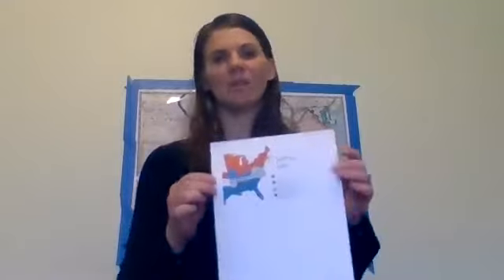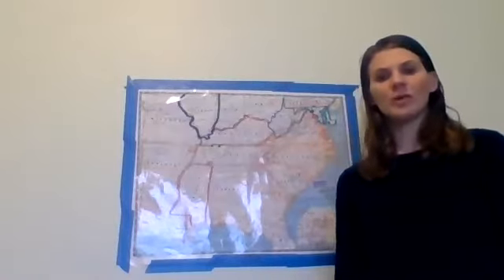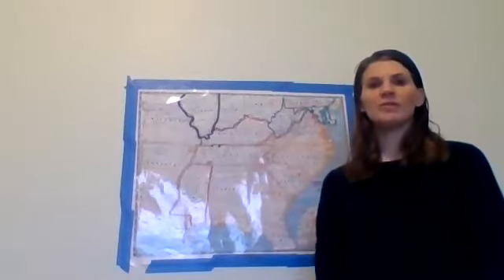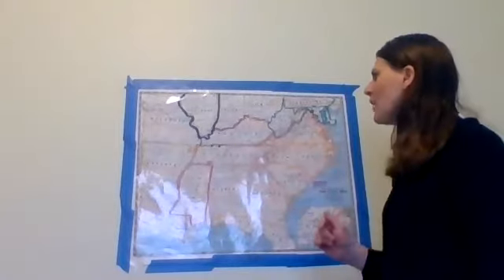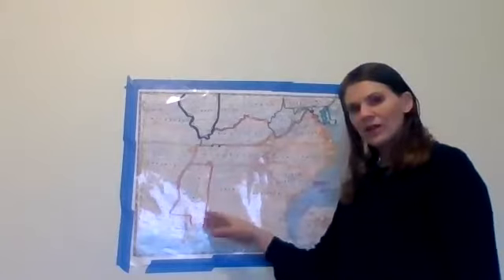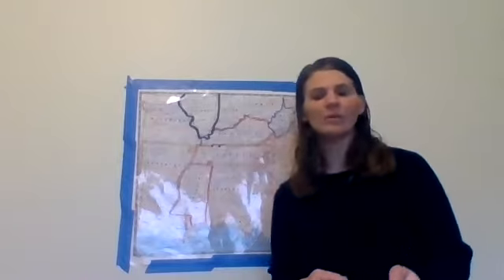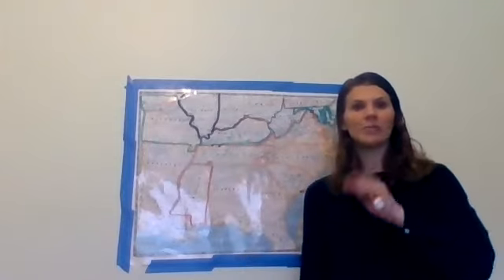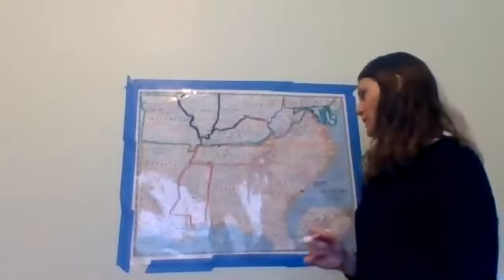Map mini lesson for the middle of chapter 5